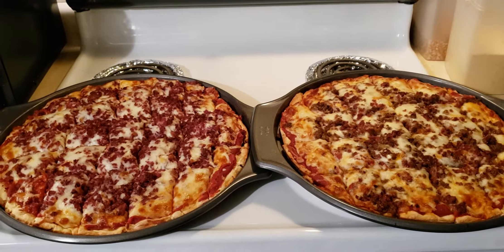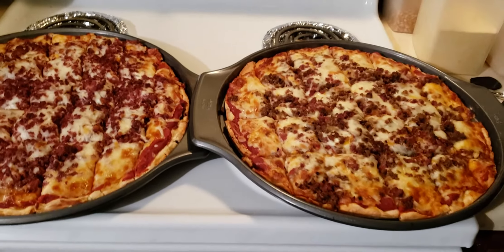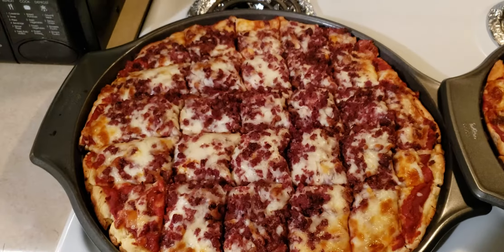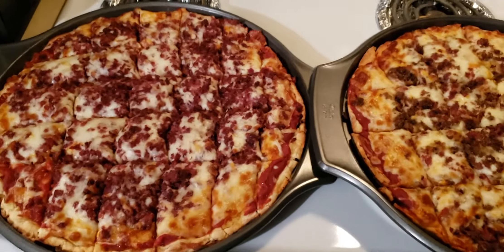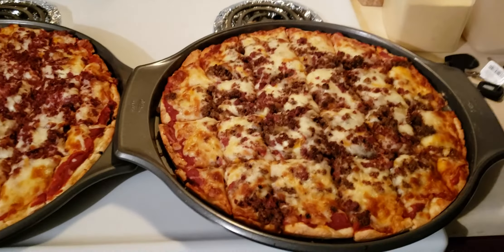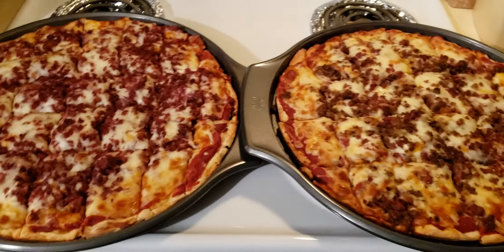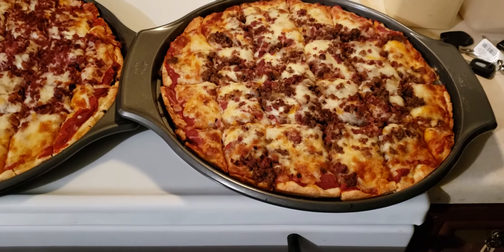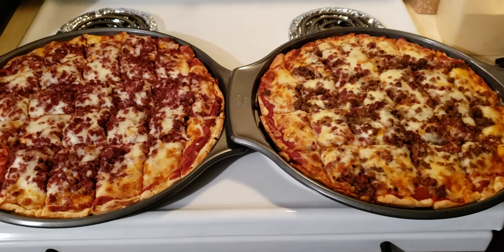Just A Little Something For Ya'll To Dream About While You Sleep!😁